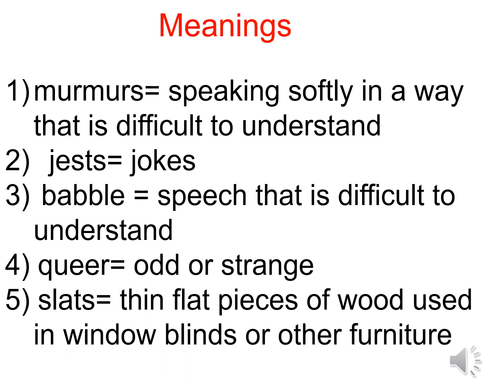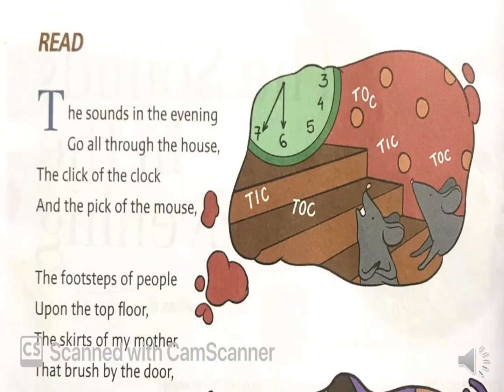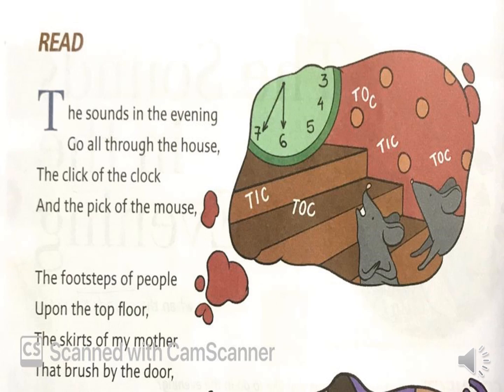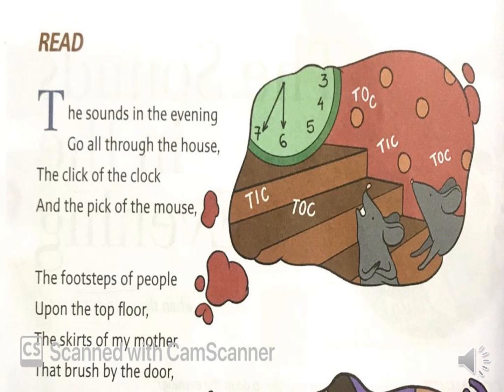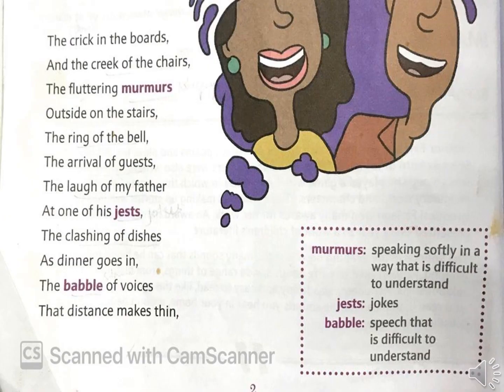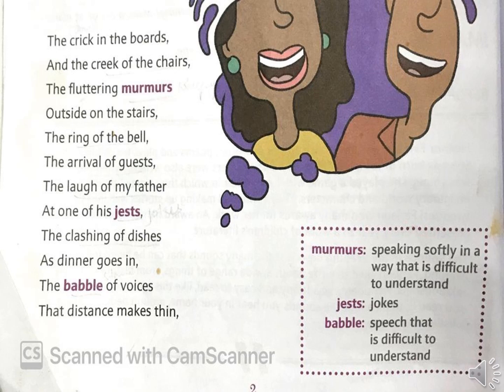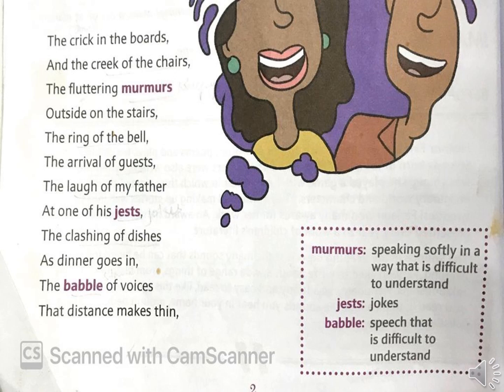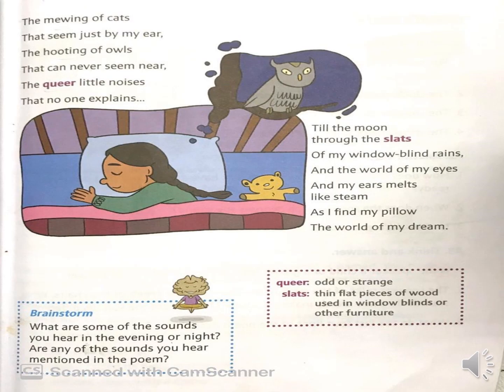STD IV English Ls 1a SOUNDS IN THE EVENING